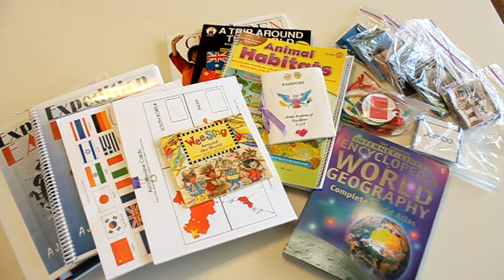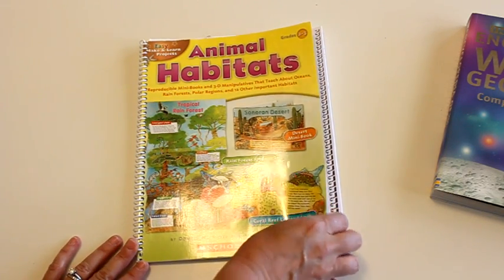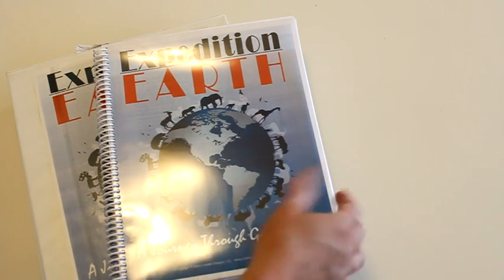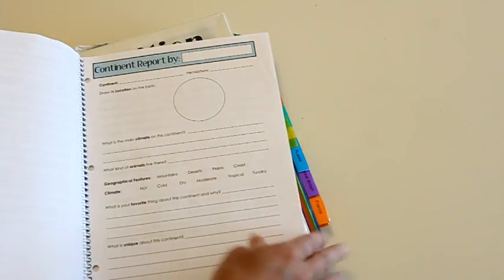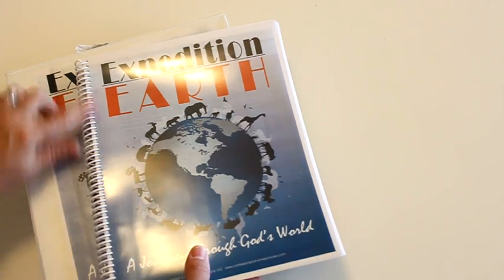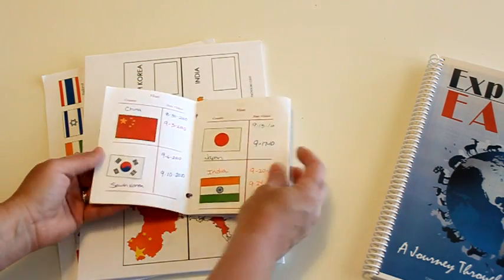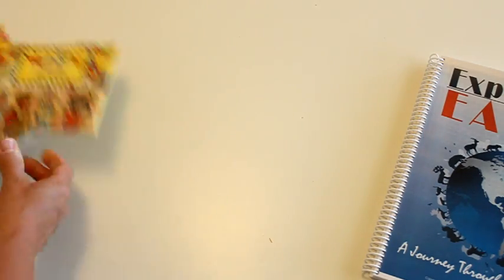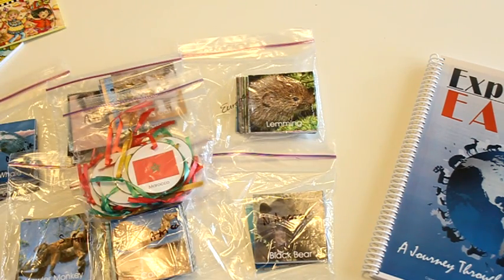Expedition Earth World Geography & Science Curriculum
Come check out our Expedition Earth World Geography and Science Curriculum!

UPDATED Sept. 2015 - This curriculum has been updated, and now it is a stand alone curriculum, meaning that there are no other required resources to complete it, saving you money! The only thing you'll need is a world wall map, and some basic craft supplies!

Music is public-domain and is released under Common Creative License.